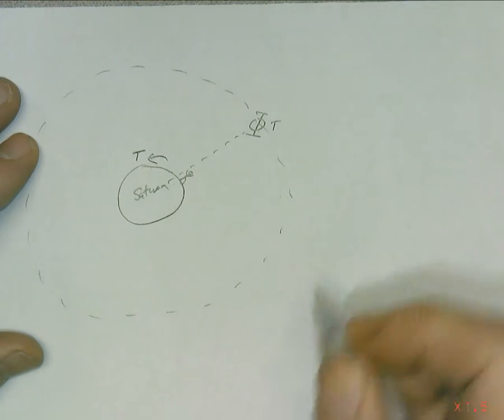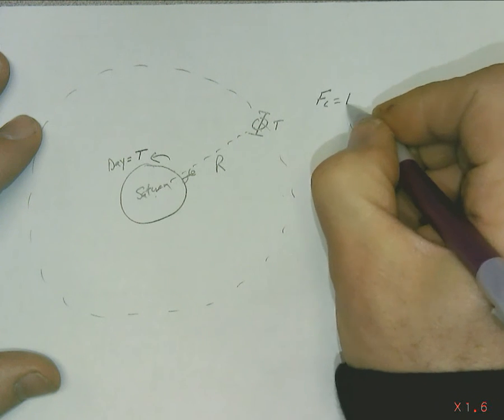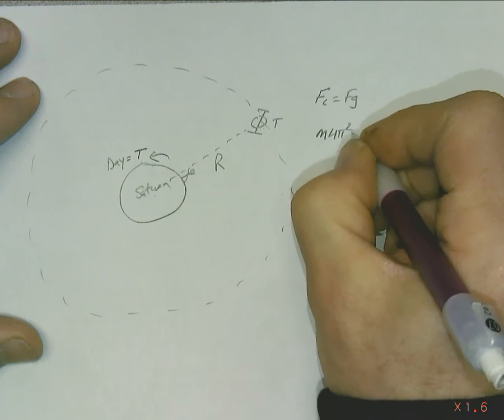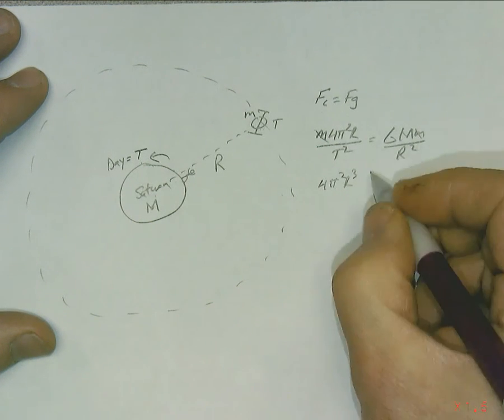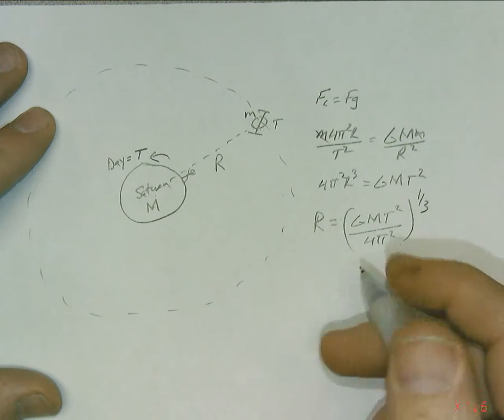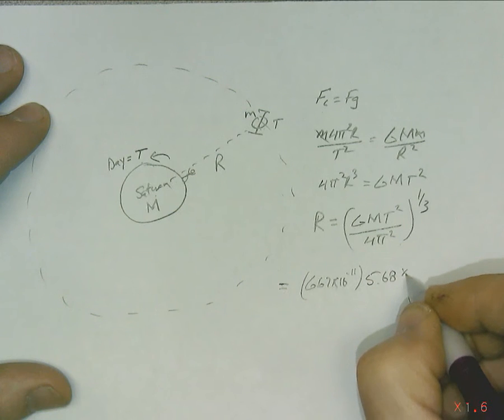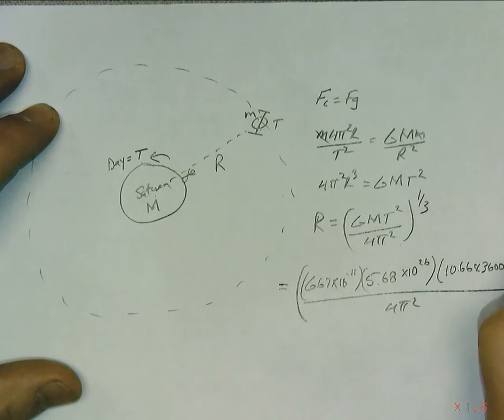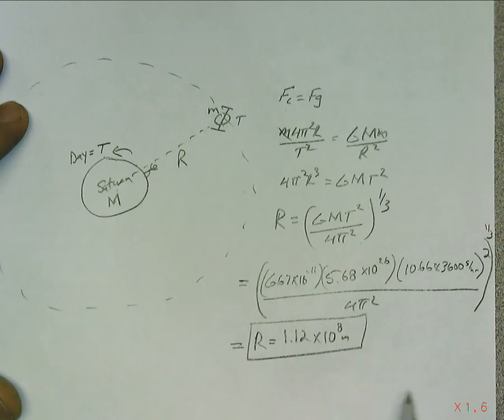WA Basic Orbits and Kepler Prob 7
A satellite in synchronous orbit around Saturn